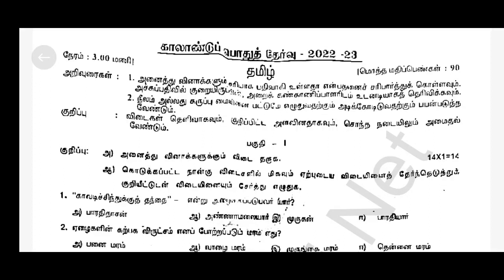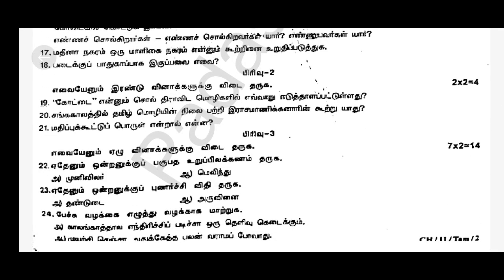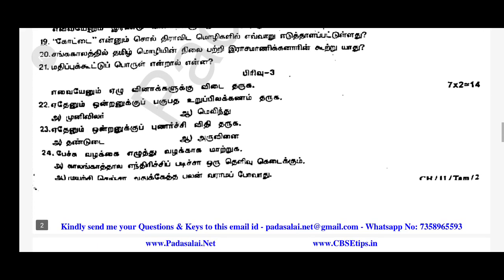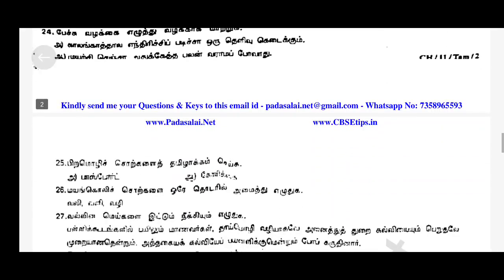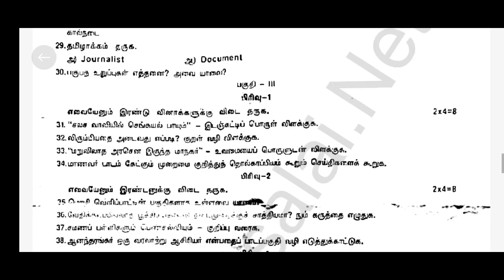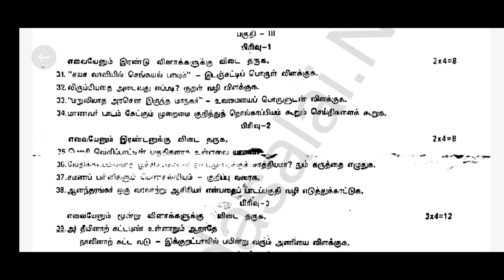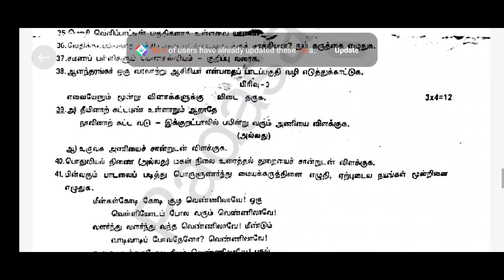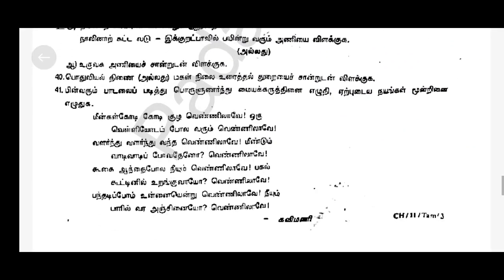11th tamil quarterly exam questions paper 2023 || 11th tamil quarterly important questions 2023